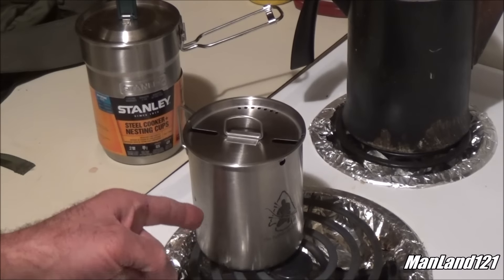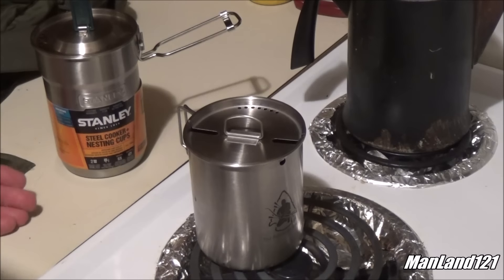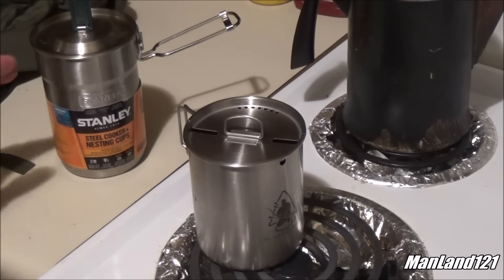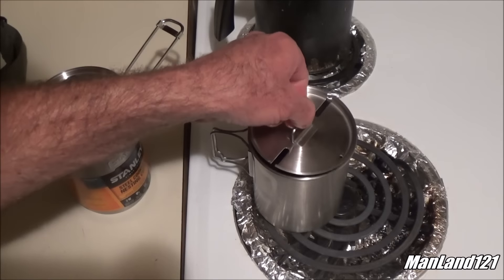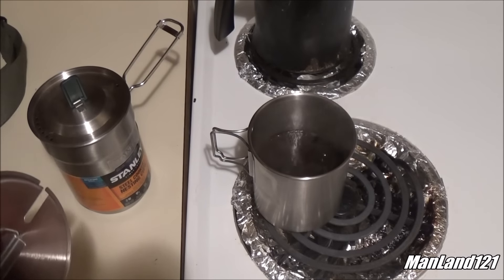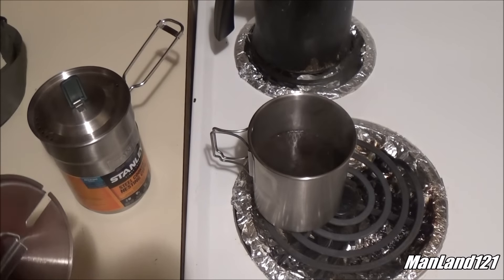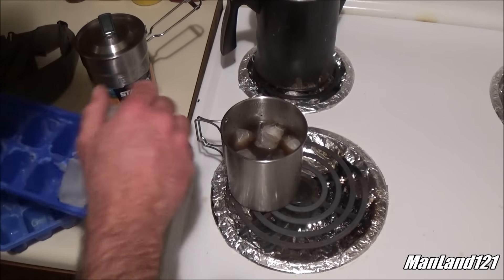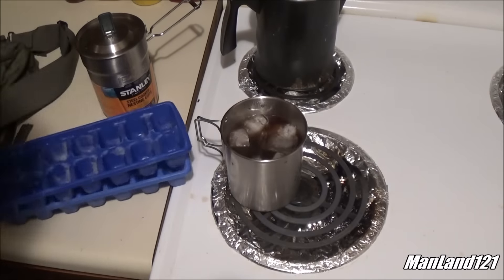JIUJITSU2000 Bad Advice on The Sawyer Mini Water Filter COMEDY